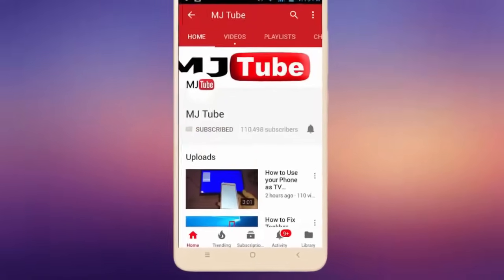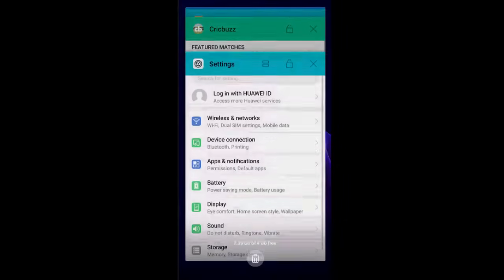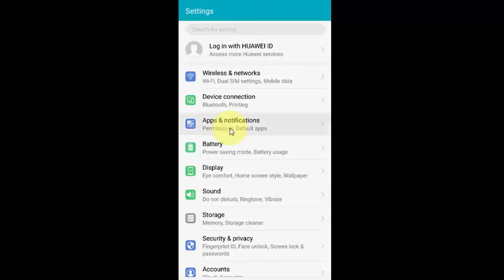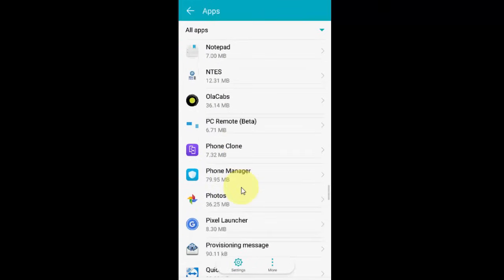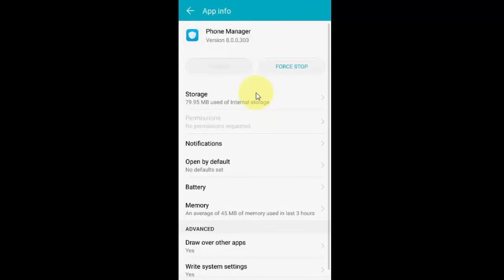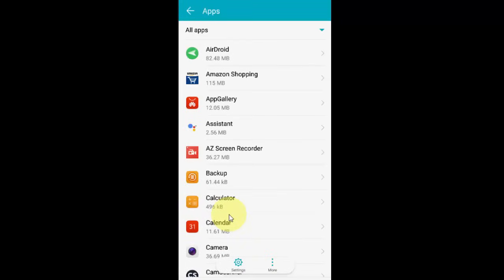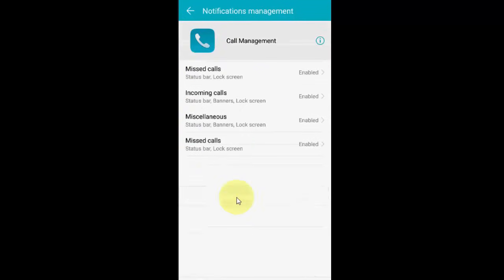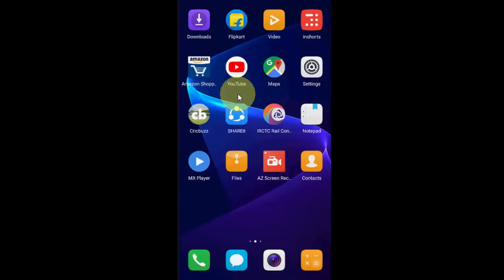How to Fix Incoming Call Not Showing on Display in Android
No Incoming call displaying on Android Screen